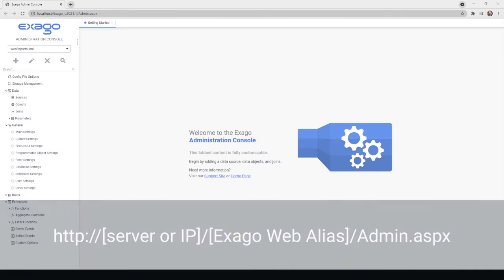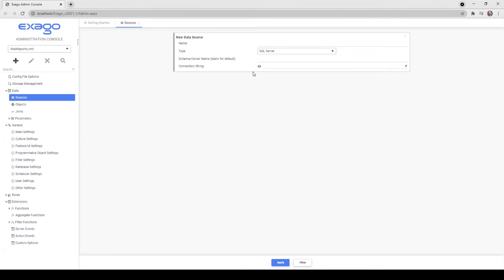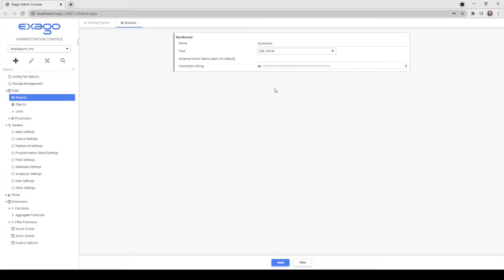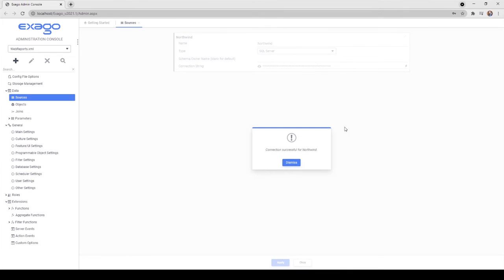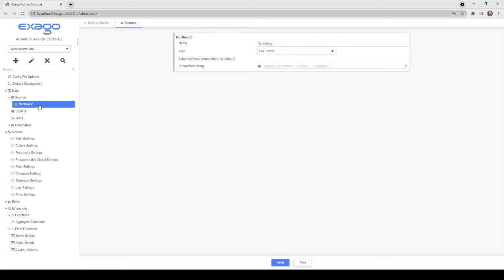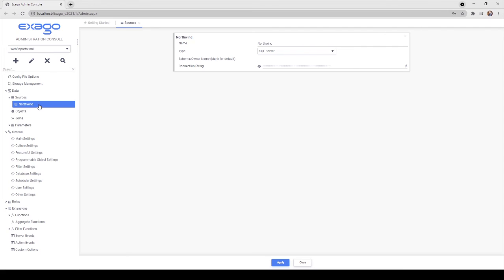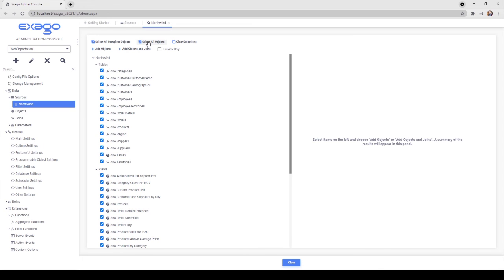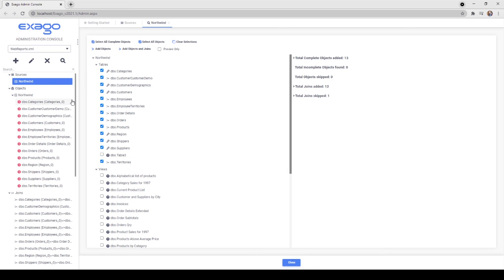Technical Training Series: Add a Data Source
This video explains how to add a SQL Data Source to the Exago configuration.